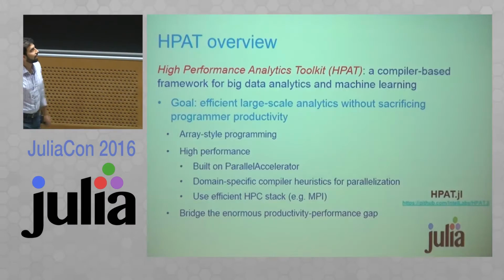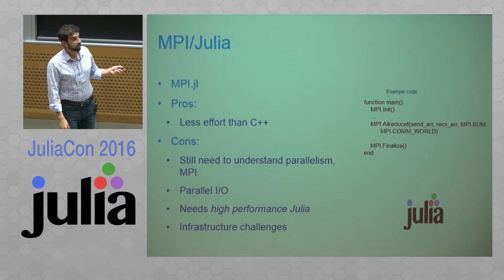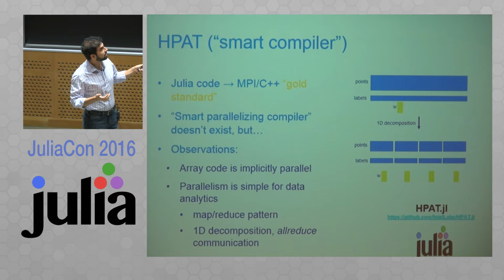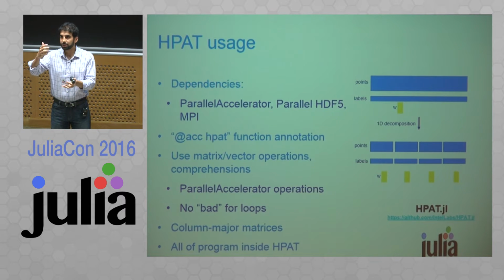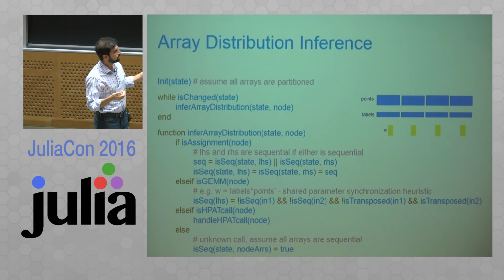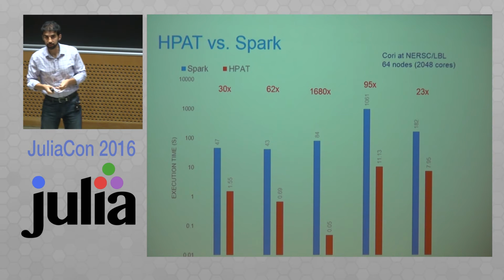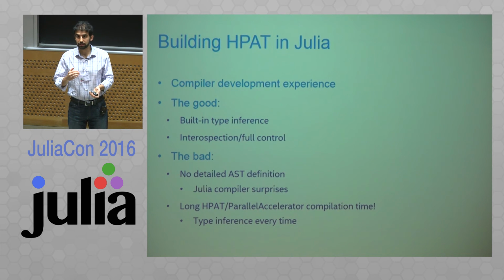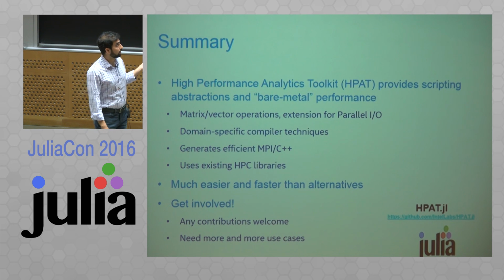HPAT.jl: Easy and Fast Big Data Analytics | Ehsan Totoni | JuliaCon 2016